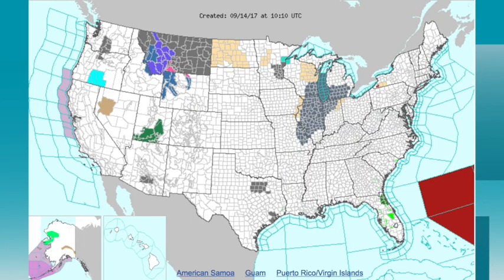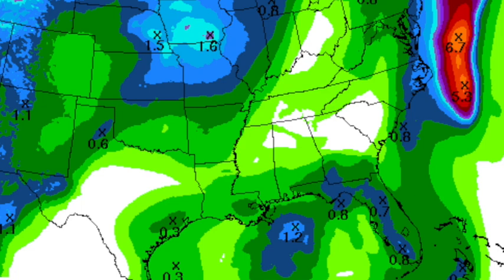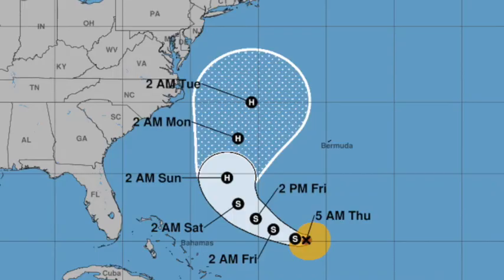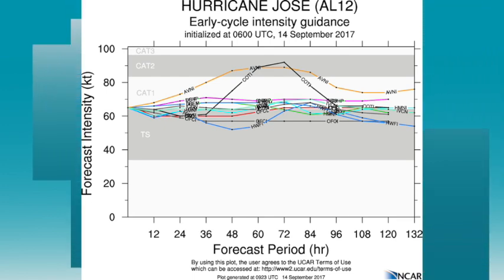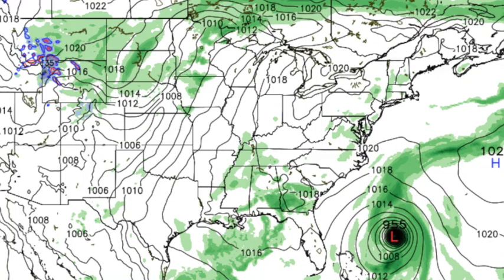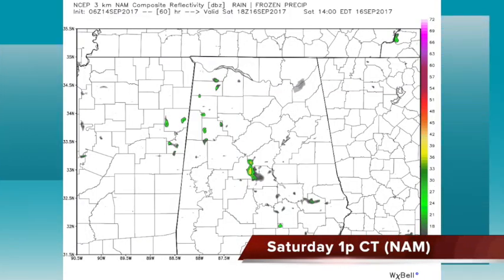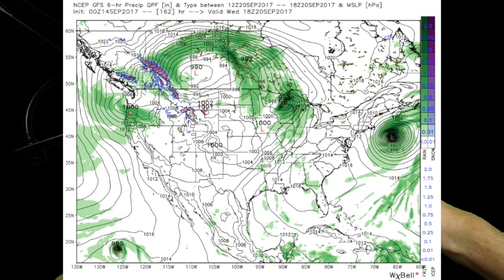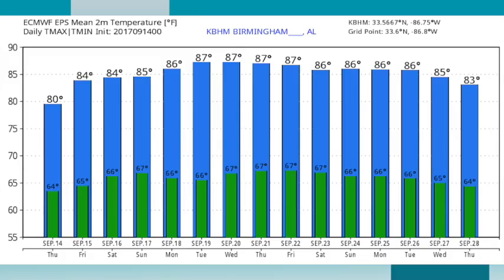September 14, 2017 Weather Xtreme Video - Morning Edition